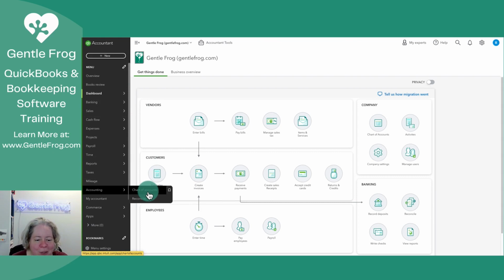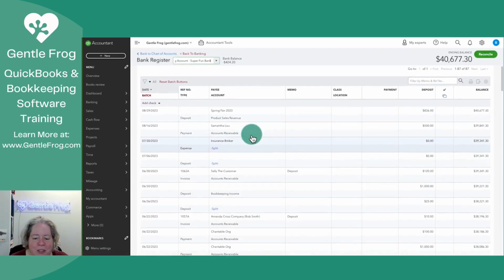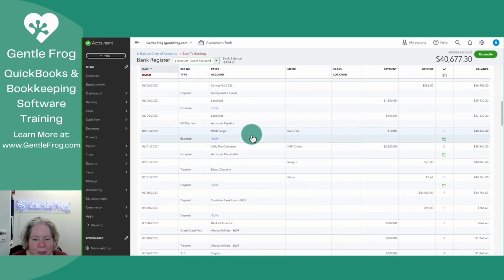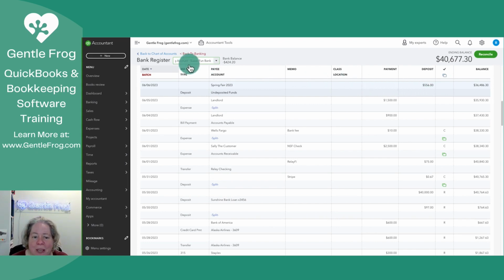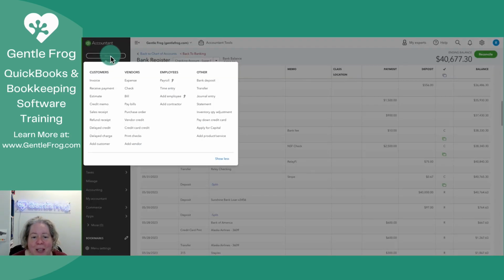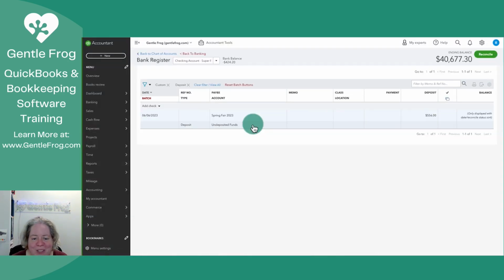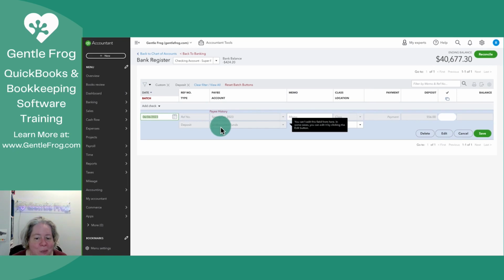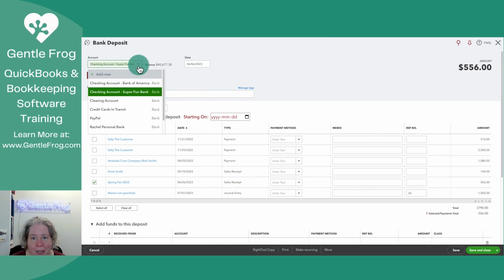Why Undeposited Funds Show Up in Your Bank Register in QuickBooks Online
Ever wondered why you spot undeposited funds in your bank register?  In this video, I'm breaking down this common question and helping you understand the mechanics behind it.

Join me as I navigate through the process step by step. You'll learn why undeposited funds can appear even when money comes from sales or accounts receivable.

We'll explore a real example to shed light on how undeposited funds function within QuickBooks Online. From deposits to bank registers, we'll unravel the journey your money takes and the role undeposited funds plays in this process.

No more confusion! Gain clarity on this important aspect of managing your finances.

Timestamps
00:00 - Intro
00:22 - The question
00:41 - Finding deposited funds in the Chart of accounts
01:11 - Checking the Bank Deposit
01:33 - What's going on?
02:31 - Is everything okay?
03:03 - Outro